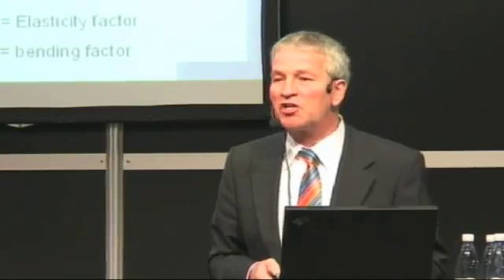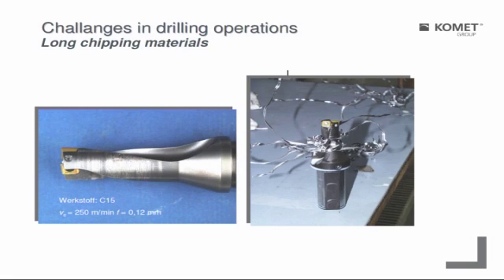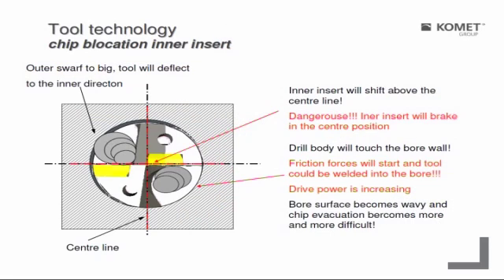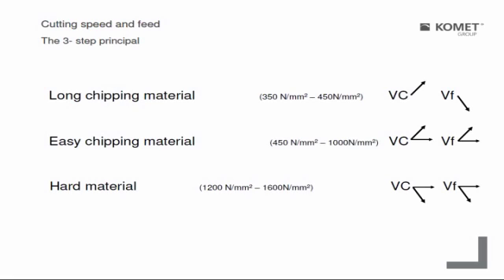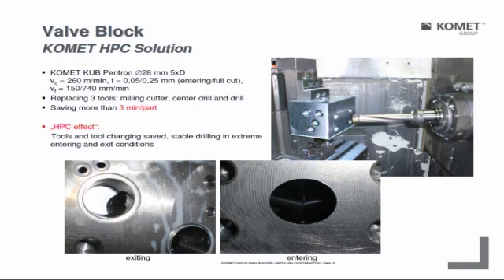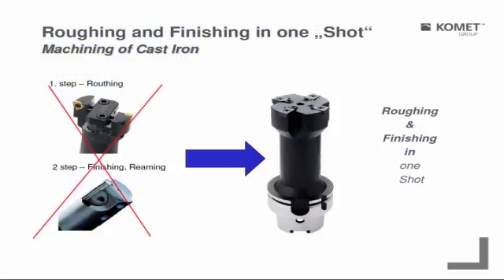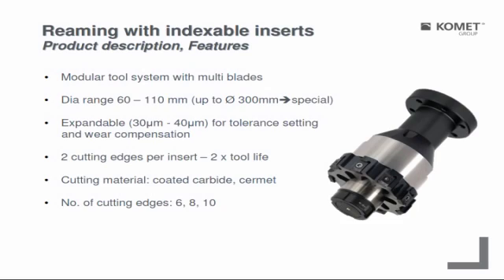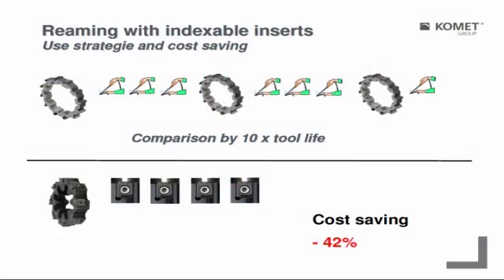Square Tools ger exempel på tidigare bearbetningsmetod och "nya effektivare".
Tema: Production optimizing/Produktionsoptimering.
Föredragshållare: Niklas Kramer, Resource and Development at Komet Group.